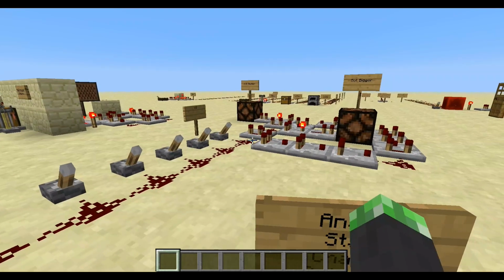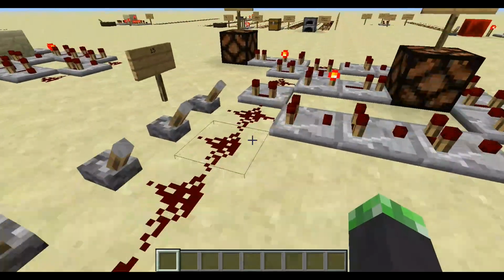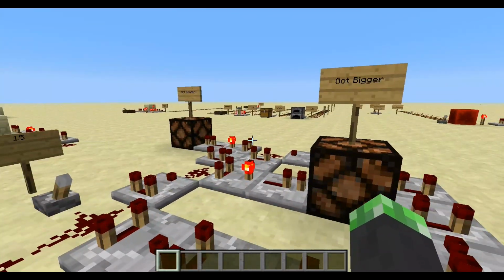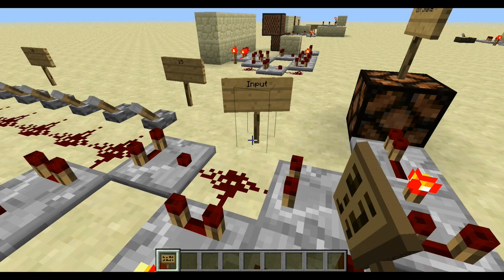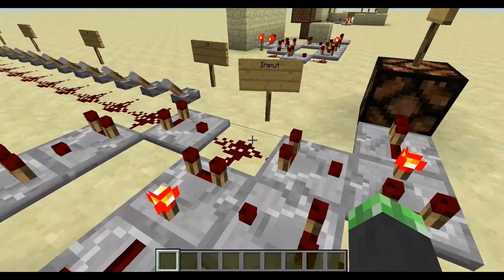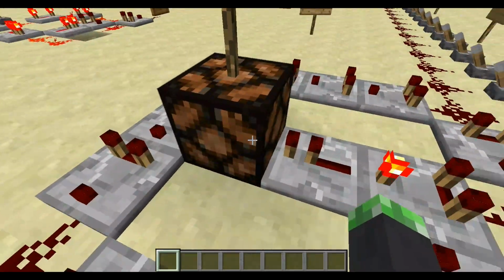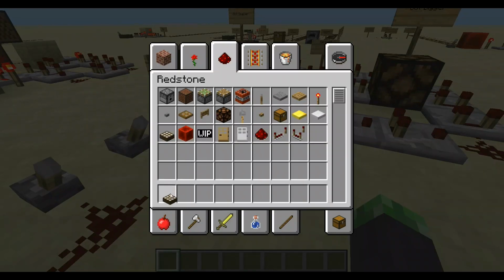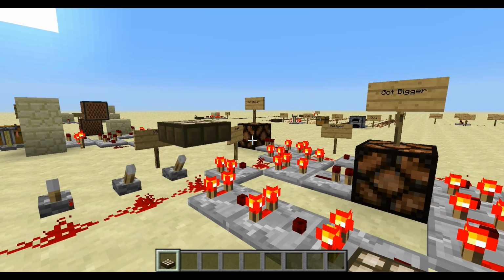Minecraft Redstone Update: Analog State Change Detector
Describes the Analog State Change Detector shown in the introduction in more detail. An Analog State Change Detector (ASCD) detects when the strength of a redstone signal changes and outputs a pulse depending on if the signal got stronger or weaker. Recorded on snapshot 13w01b.

Please excuse my voice/sniffling as I was a little bit sick when recording.